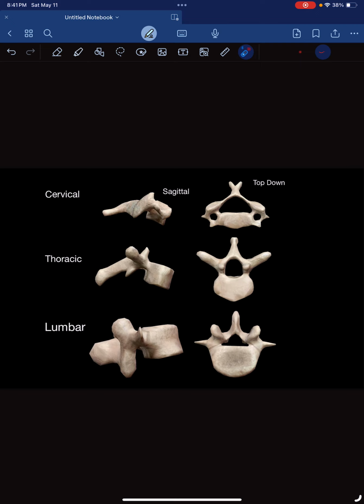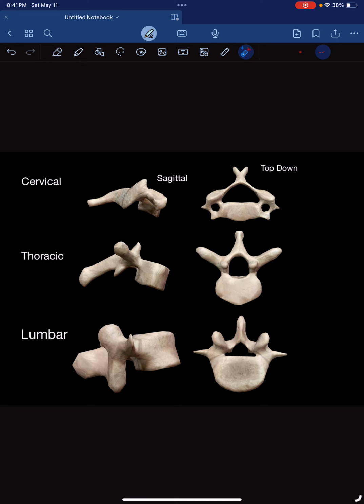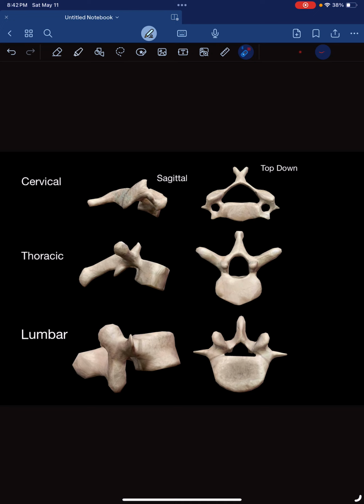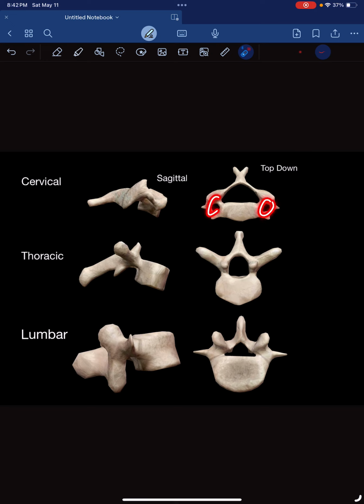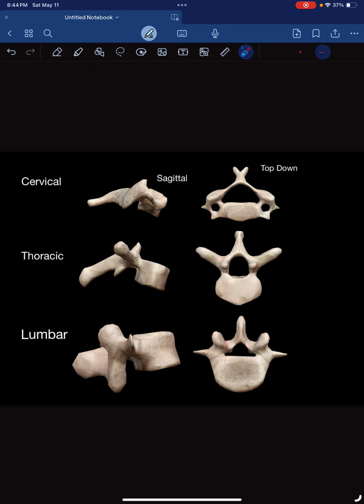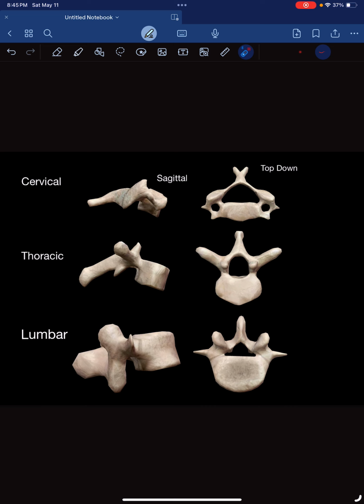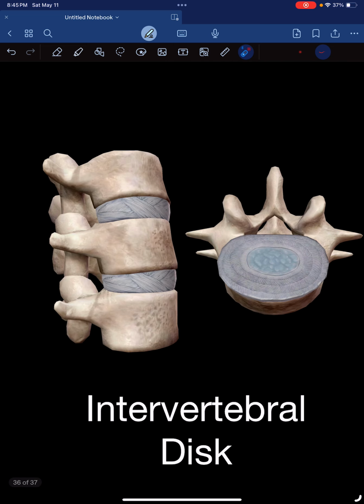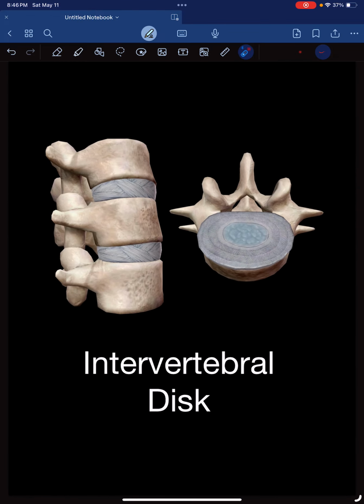11B Vertebrae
Here we go over 1 vertebrae from each section of the spine, showing distinct features  to tell them apart through images. We also briefly talk about the intervertebral disks of the spine.